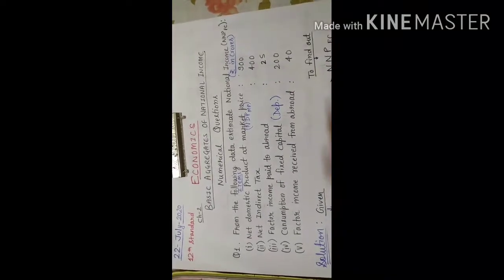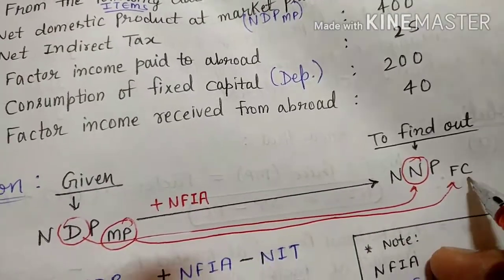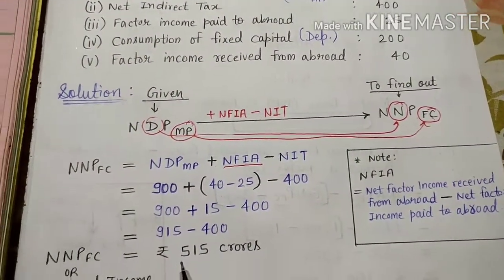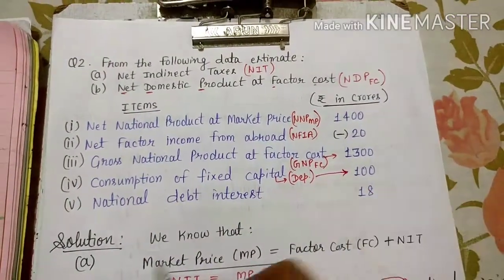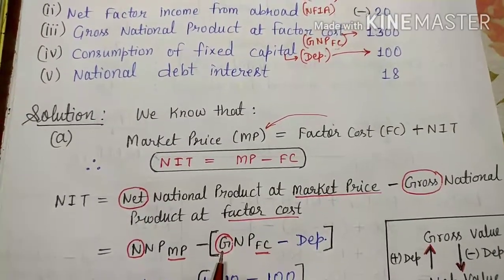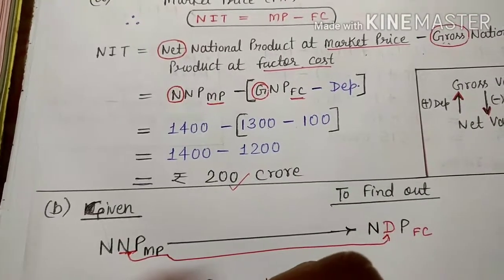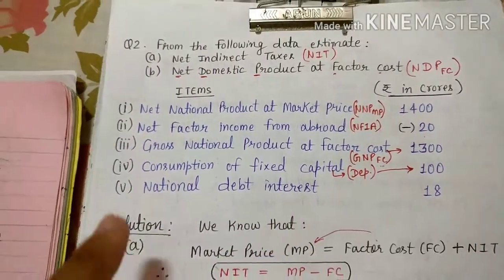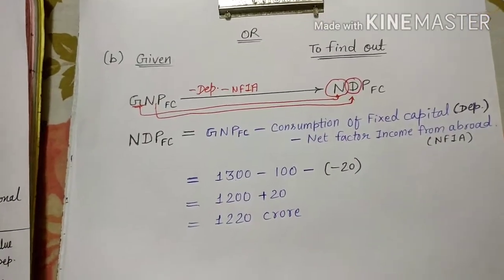Numerical Questions of National Income by Basic Formulas